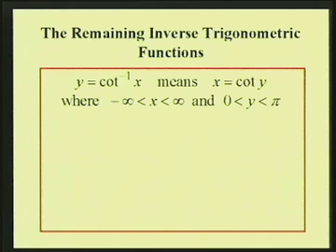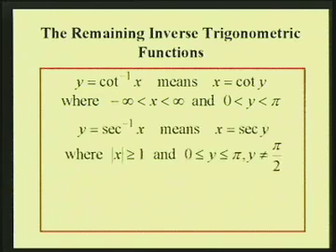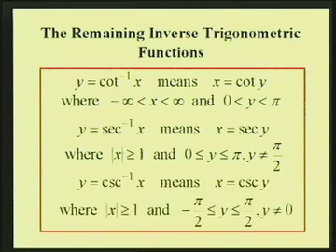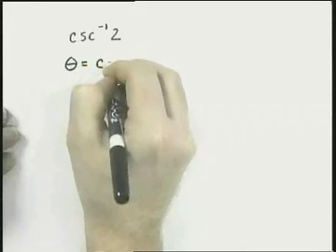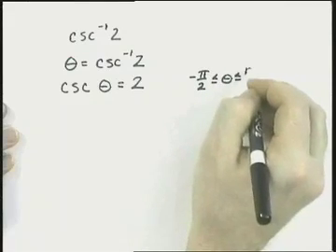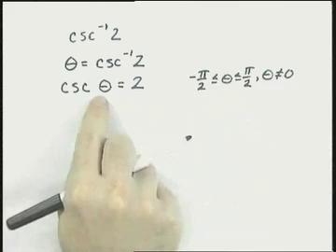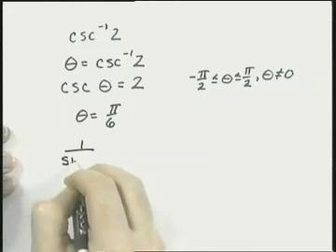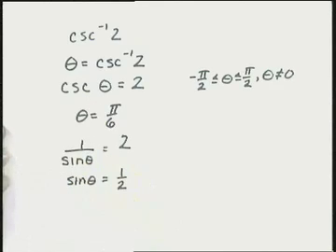strig9e 03 02 ex4